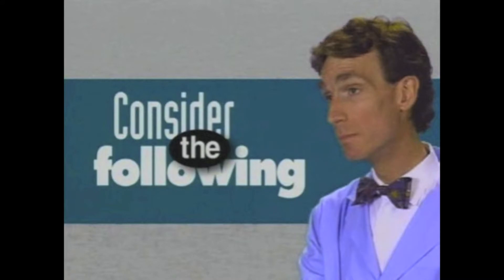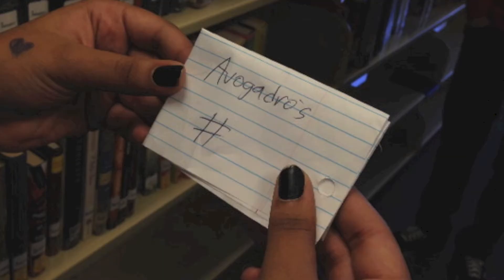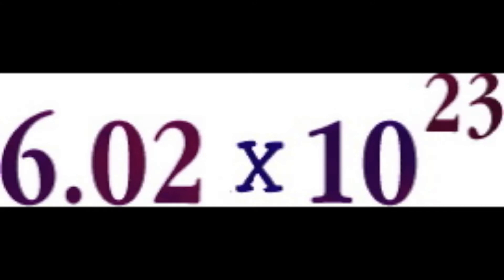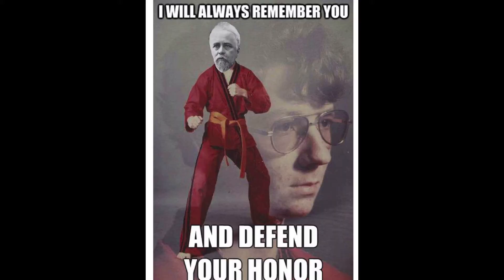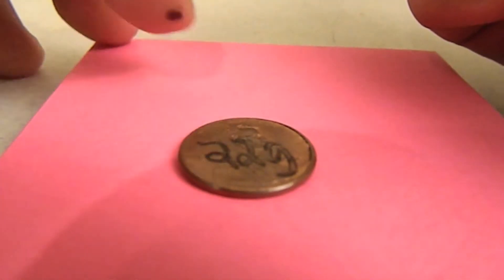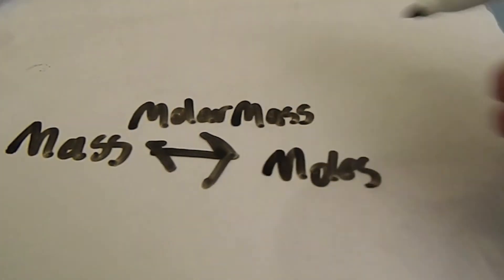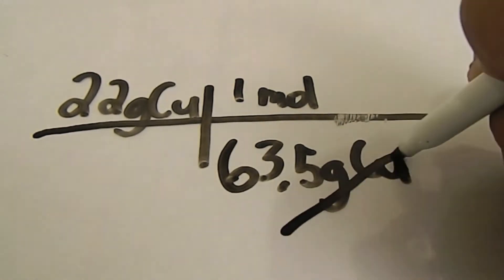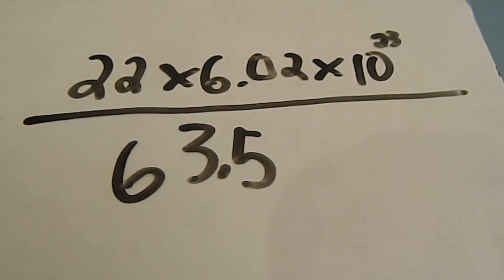AH! Mole Day!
mole day.
a day where we don't worship an animal.